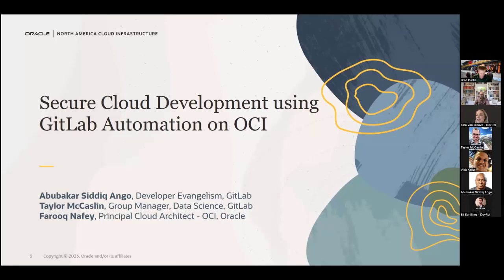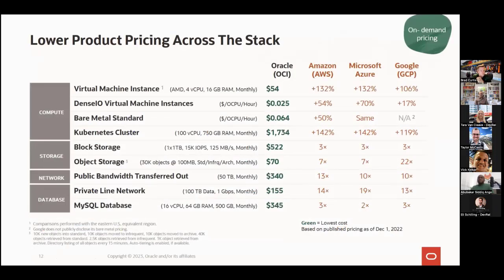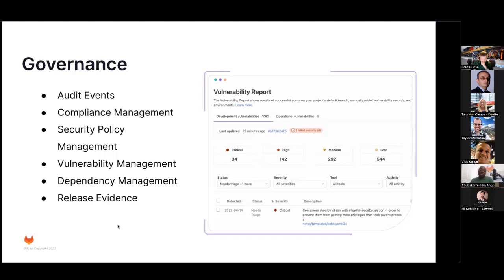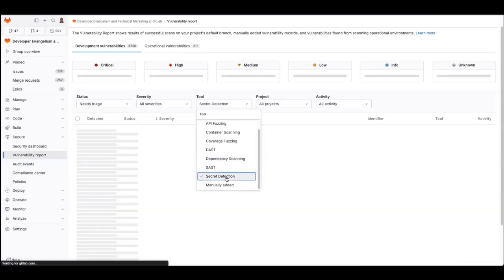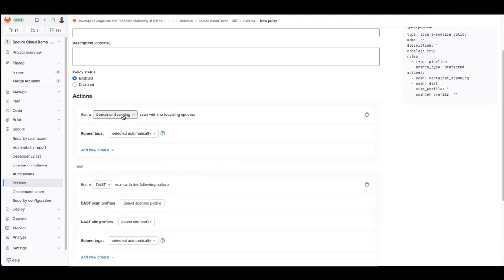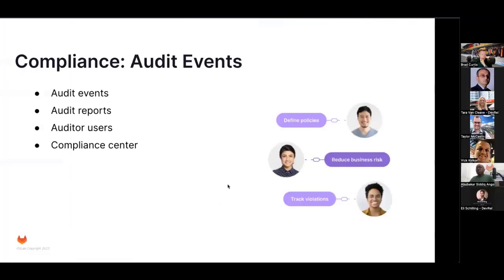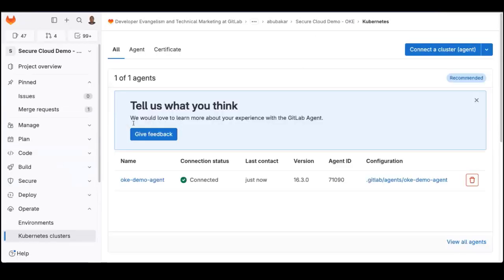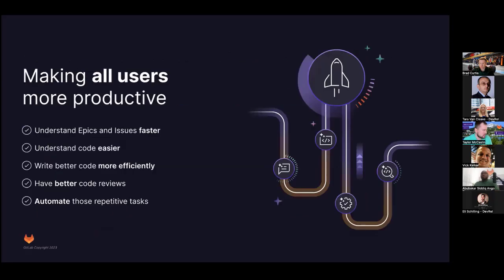Secure Cloud Development using GitLab Automation on OCI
Organizations are embracing cloud and hybrid cloud computing for their digital transformation needs, which are only further being accelerated with the rise of AI/ML technologies like Generative AI. Security and compliance concerns need to be addressed during software development and application deployment to a secure cloud environment.

During this webinar, we will delve into DevSecOps practices as they are related to secure software supply chain and shift-left security as well as utilizing and protecting high power compute (HPC). We will demonstrate GitLab CI pipelines and how to incorporate OCI native services like OKE for cloud native application deployments. We will briefly touch on GitLab platform's GPU enabled runner and modelOps capabilities as well as GitLab Duo, Generative AI features to help increase productivity while using GitLab.